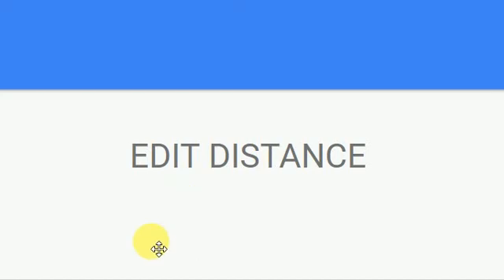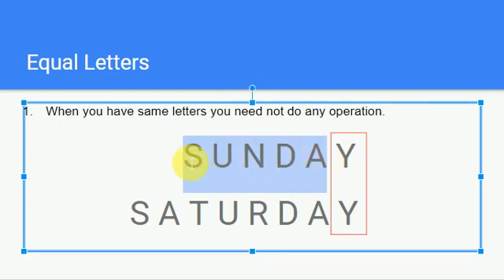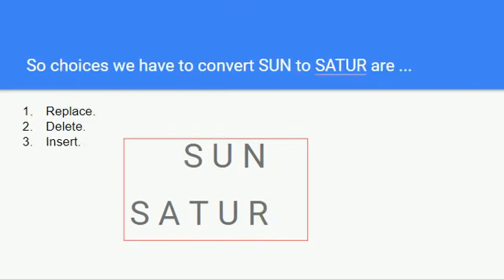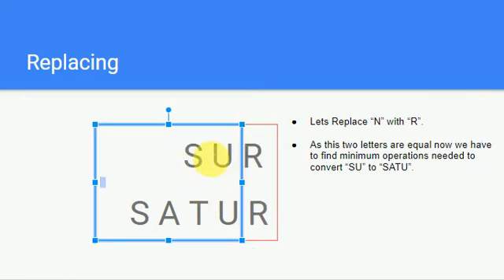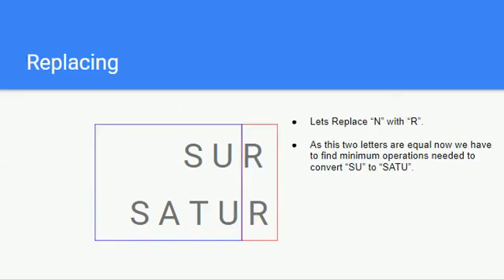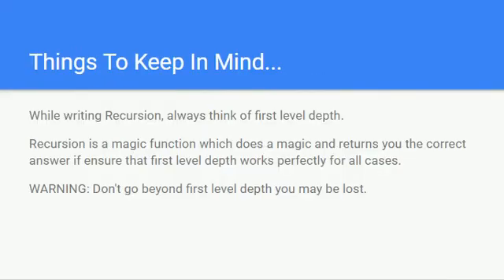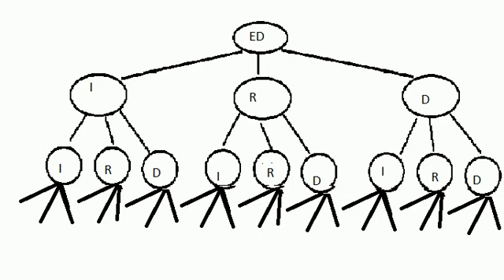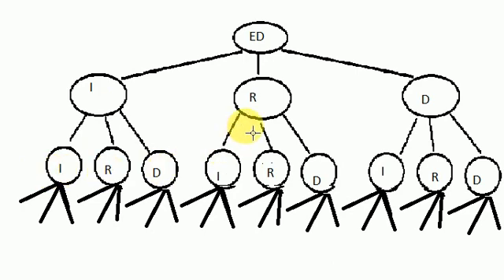Edit Distance DP - 8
Edit Distance Recursion, Explaination !!!